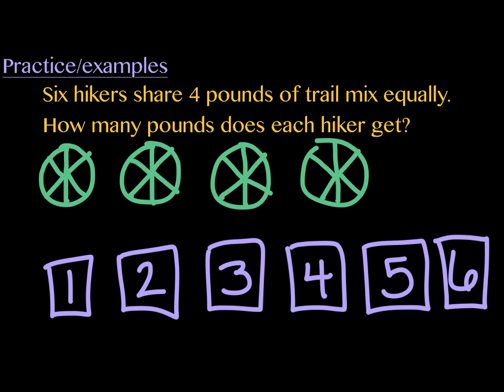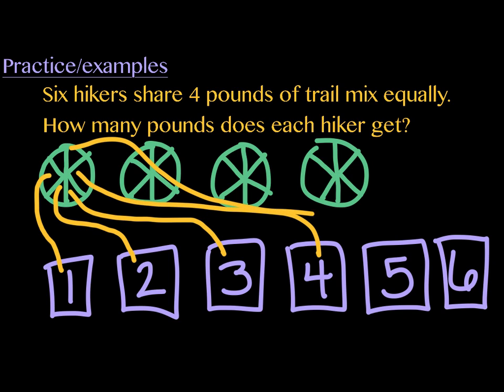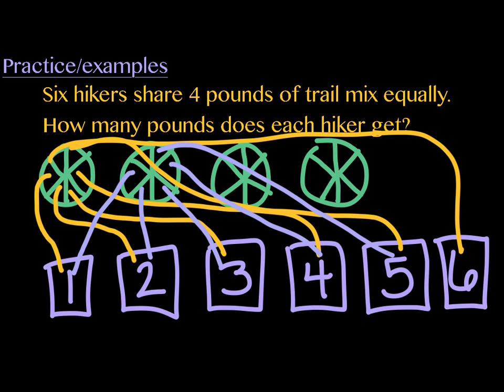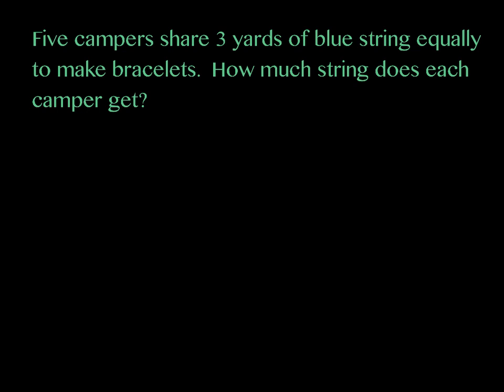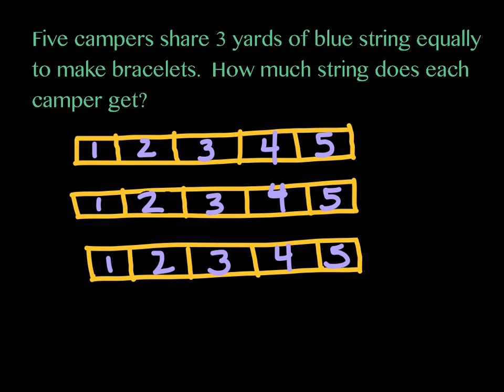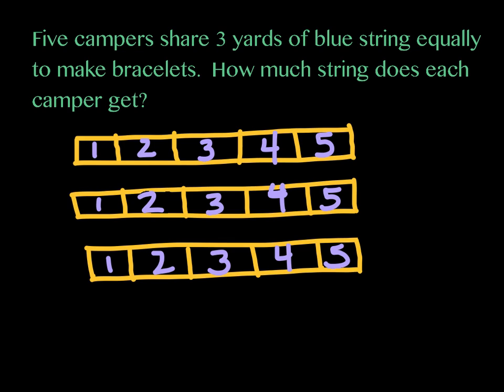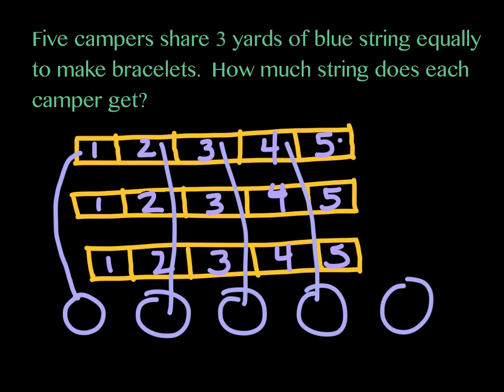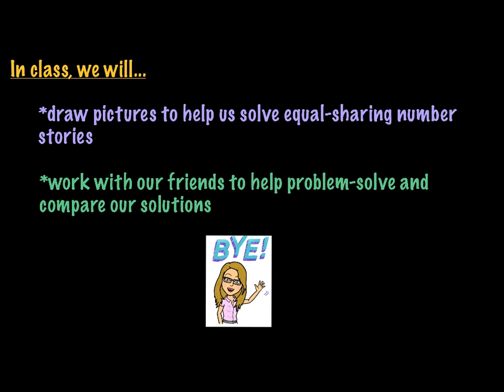L03 01 Equal Sharing and Equivalence